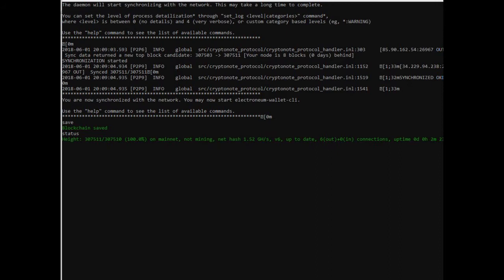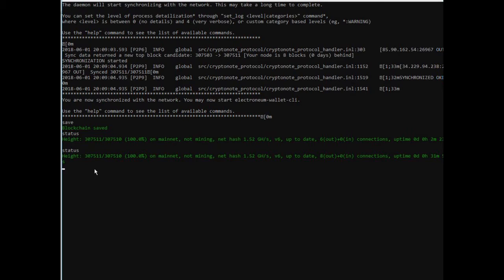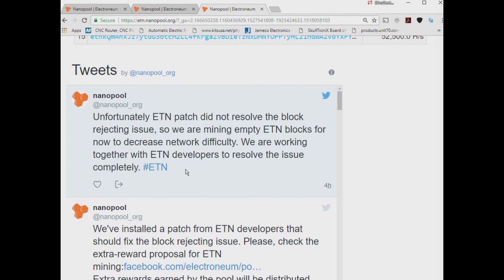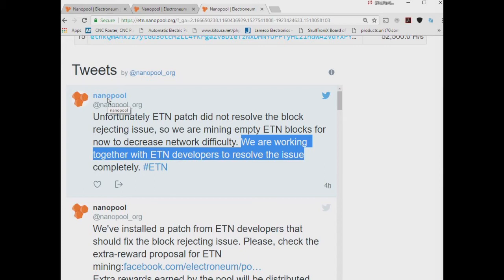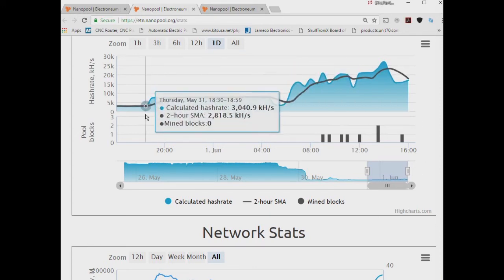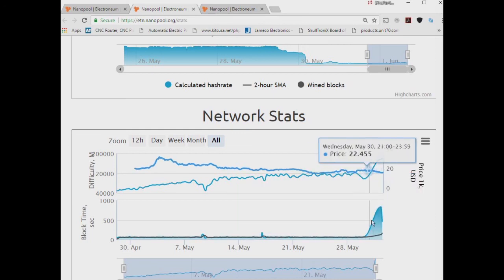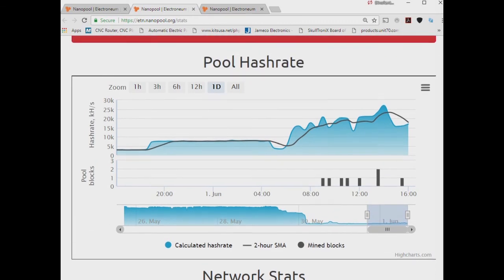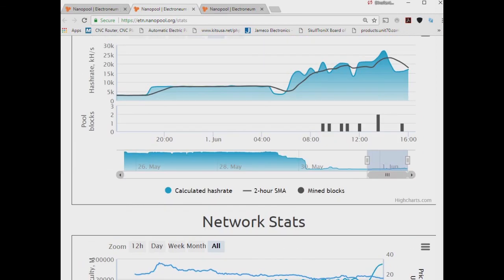Electroneum ETN Mining Fork Update - Patch Issue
We are hitting new blocks  and starting to move things forward.
ETN patch helped to get things going but the blocks are still rather empty and there are still issues.
Hat tip to Nanopool who has taken this serious and has been working with the ETN team.